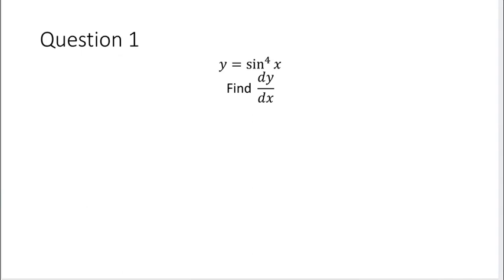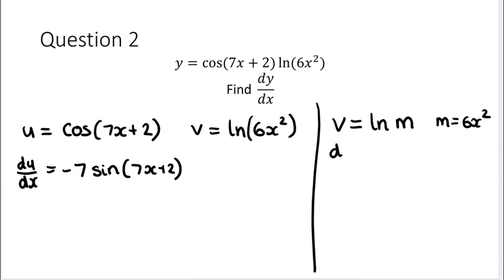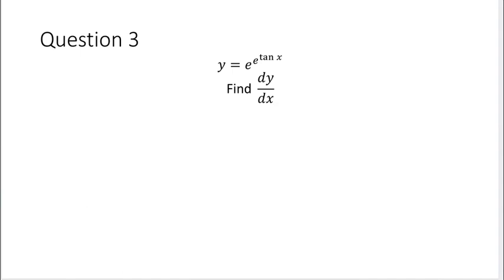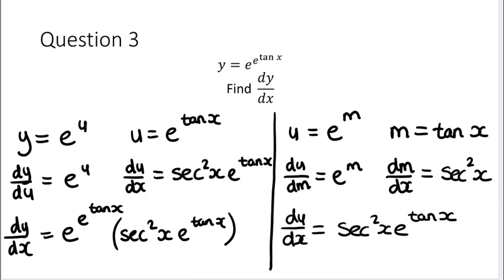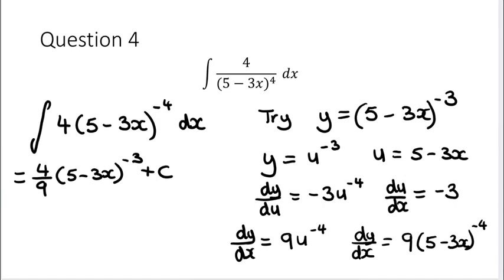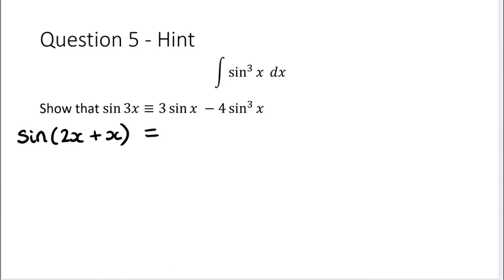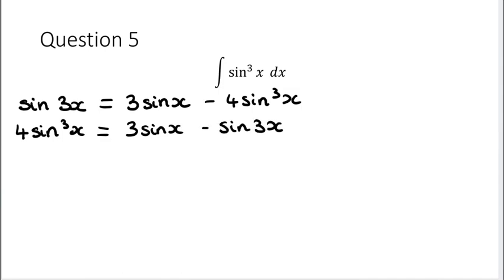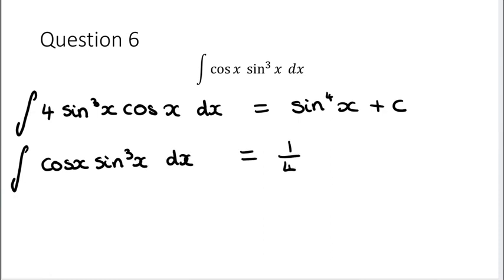Calculus 6 - Week 4 (Can you spot the mistake on question 5?)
Six more calculus problems (with a little bit of trig thrown in) to get you ready for your upcoming A-Level Maths Exams.

Edit: Thanks to those who spotted a mistake at 19:45 on question 5. Should just be a 1/4 in front of the sin3x not a 3/4! Means in the final answer it should be a 1/12 in front of the cos 3x. Embrace the mistakes!